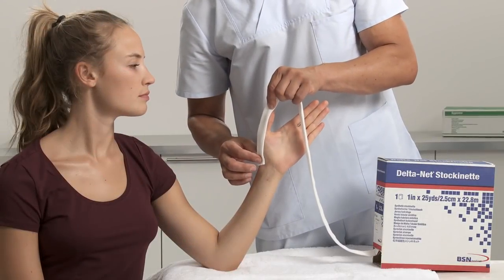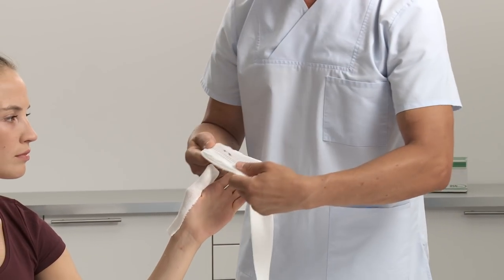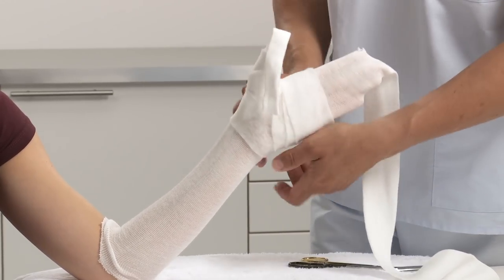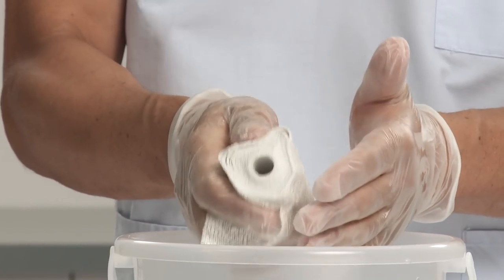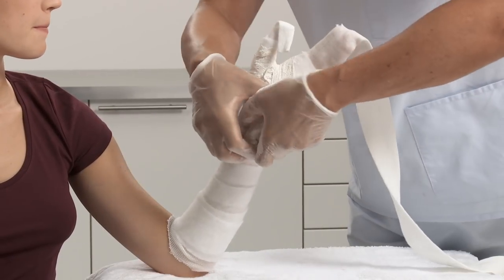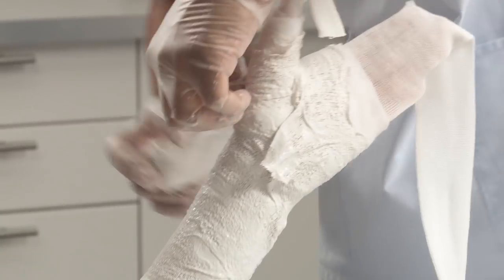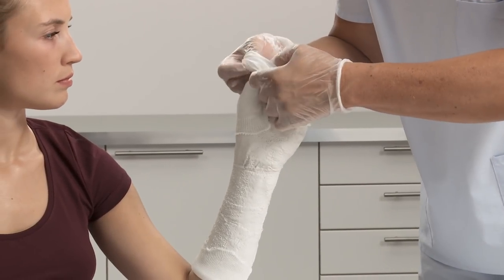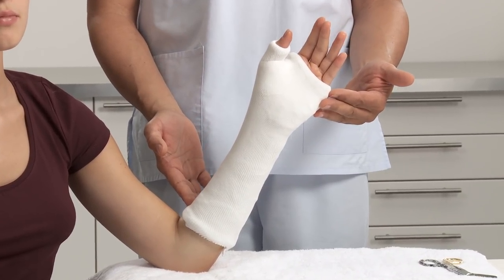Plaster of Paris Scaphoid Circular Cast Application